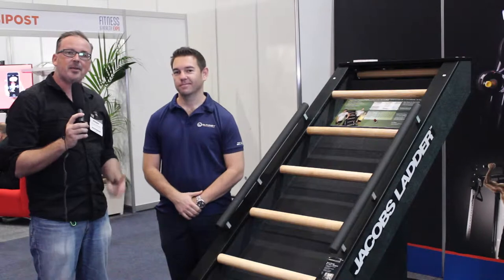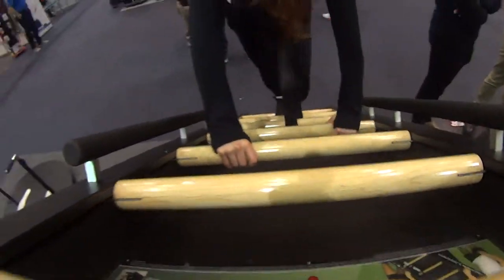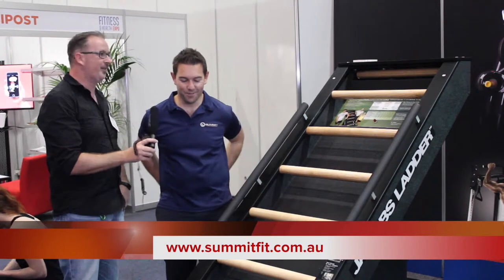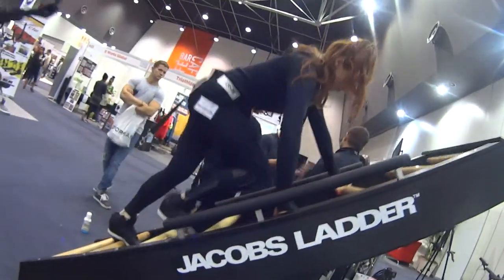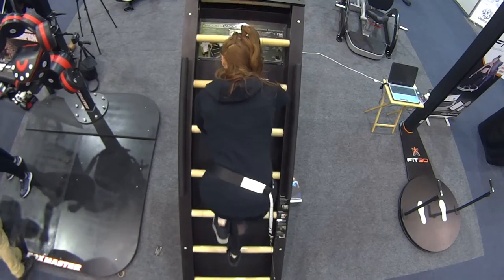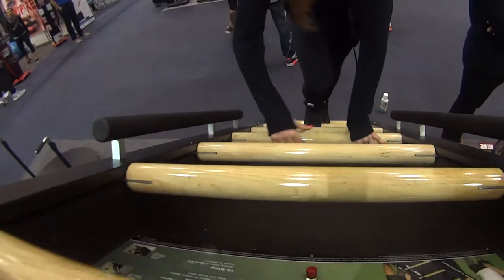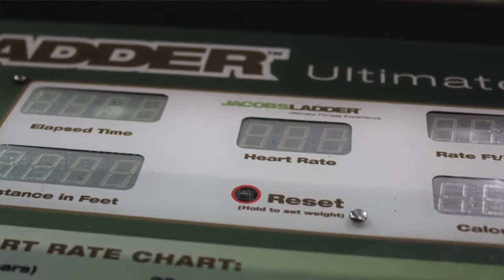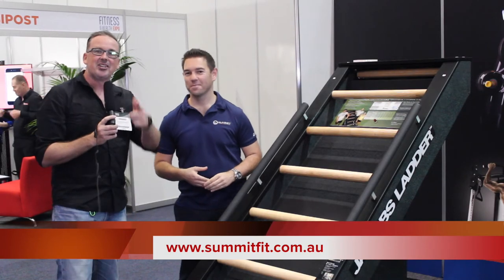Jacobs Ladder Demo and Interview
Nate talks to Adam of Summit Fitness about the unique Jacobs Ladder. Originally designed as a rehab piece, it's reach now goes far beyond it's original purpose into boutique gyms and large commercial faculties alike.